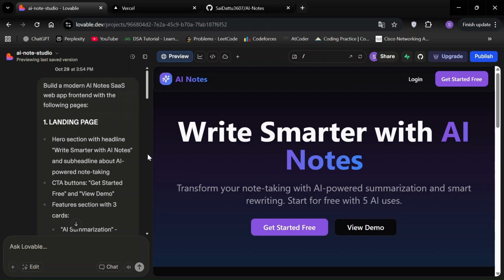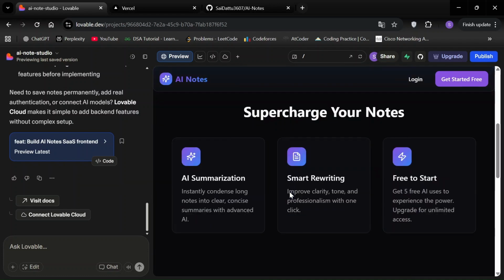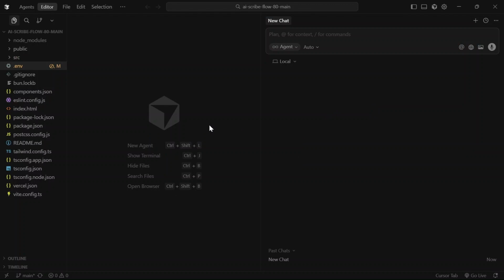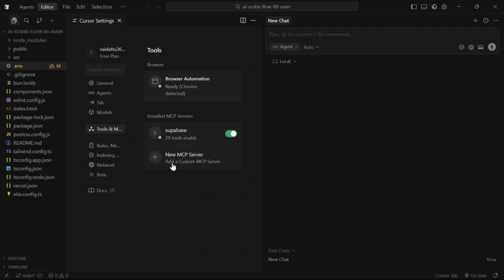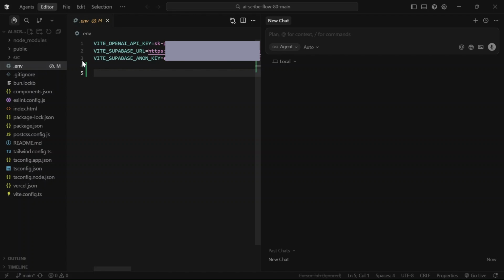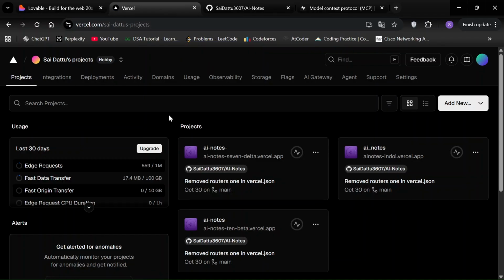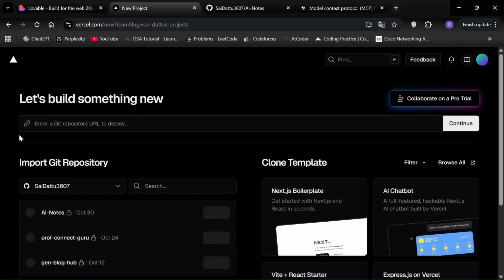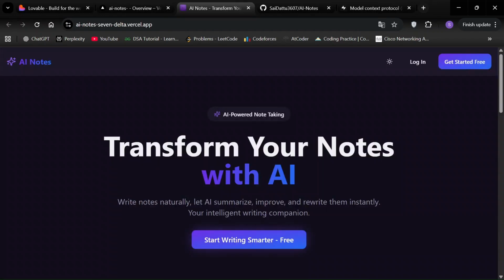Built & Deployed a Full-Stack App in 3 Hours – No Code! (ChatGPT + Lovable + Cursor + Supabase)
In this video, I’ll show you how I built a complete full-stack website in less than 3 hours — without writing a single line of code!

I used ChatGPT, Lovable.dev, and Cursor to generate and refine the entire project, and connected Supabase for the backend (authentication, database, and APIs).

I’ll walk you through:

🧠 How I used AI tools to build the frontend with Lovable.dev

⚙️ How I connected the backend using Supabase

🤖 How Cursor helped me debug and improve code instantly

🚀 How I deployed the full project

Even if you’re not a coder, this video will show how AI tools can build real-world apps in record time.

Tools used:
ChatGPT | Lovable.dev | Cursor | Supabase | Vercel